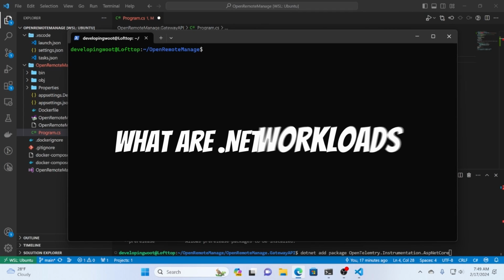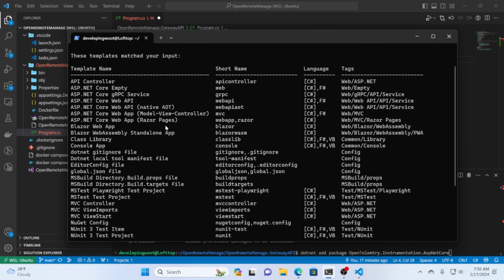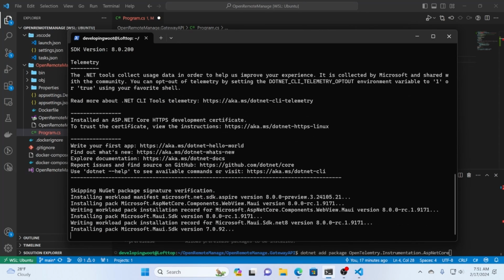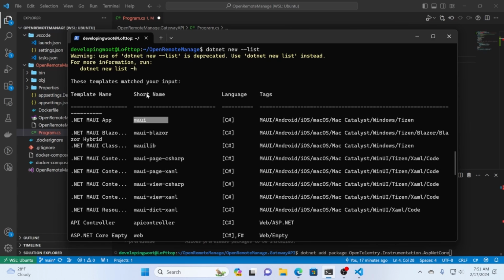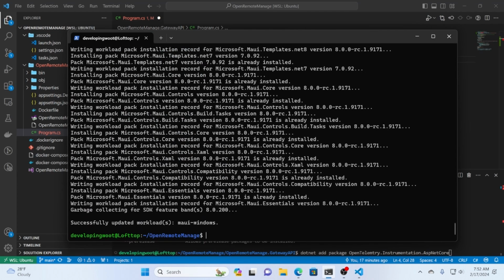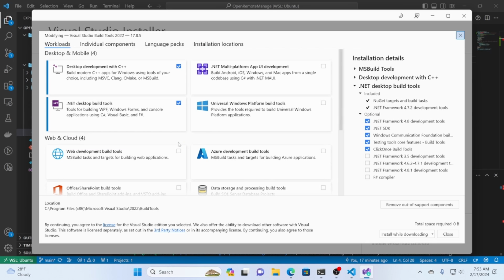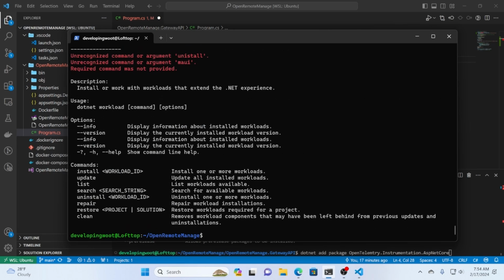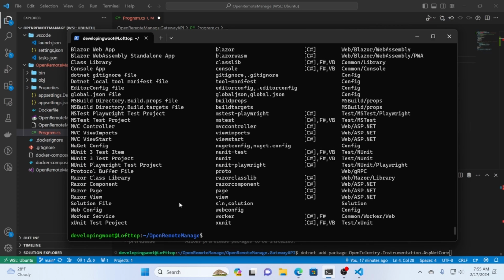What are dotnet workloads?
Are you ready to supercharge your coding journey? Dive into the world of .NET workloads with our latest YouTube video! 🚀

In this captivating exploration, we unravel the importance and impact of .NET workloads in today's coding landscape. From streamlining development processes to enhancing software performance, .NET workloads hold the key to unlocking unparalleled efficiency and innovation.

Join us as we delve into the intricacies of .NET workloads, demystifying their significance for developers, businesses, and the wider tech community. Discover how leveraging .NET workloads can propel your projects to new heights, unleashing your coding prowess like never before.

Whether you're a seasoned developer or a curious enthusiast, this video is your gateway to harnessing the full potential of .NET workloads. Prepare to be inspired, informed, and empowered to revolutionize your coding endeavors.

Don't miss out on this transformative journey. Hit play now and embark on a voyage towards coding mastery with .NET workloads as your compass! 🔥💻